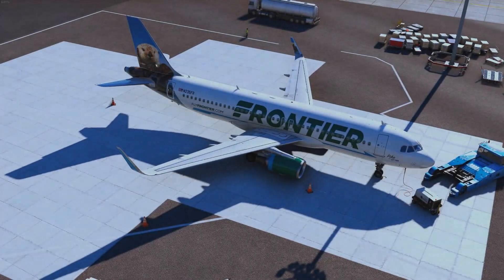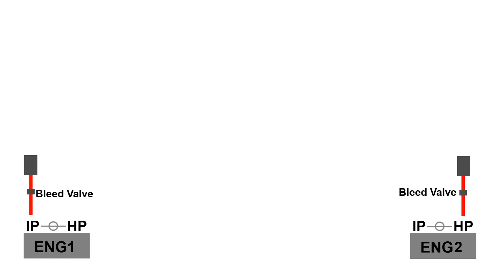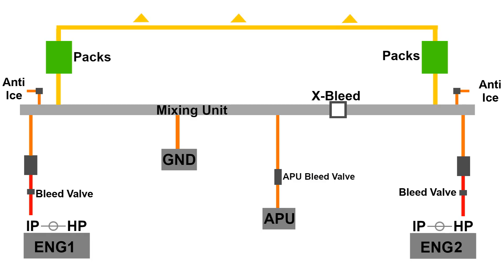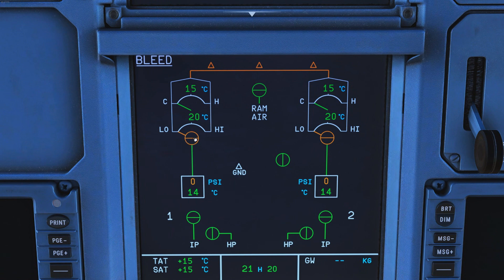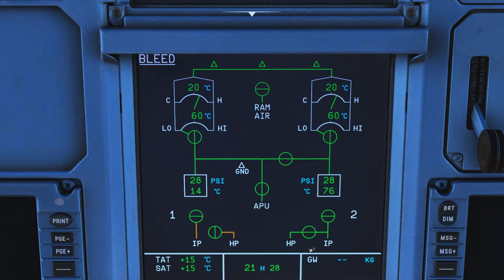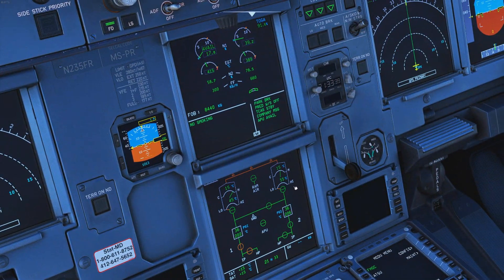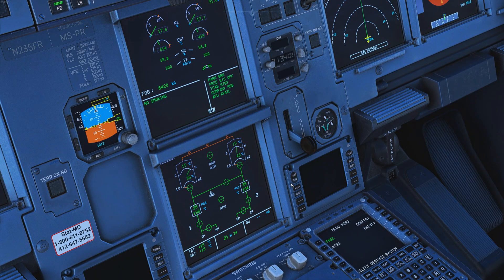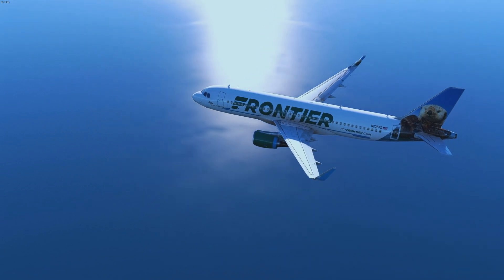A320 Pneumatics Made Easy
In this video we will be looking at the Airbus A320 pneumatic system. We will discuss Bleed Air, Packs, the mixing unit, Wing Anti-Ice, RAM Air, APU Air supply, Ground Air supply and we will go through some scenarios and procedures.